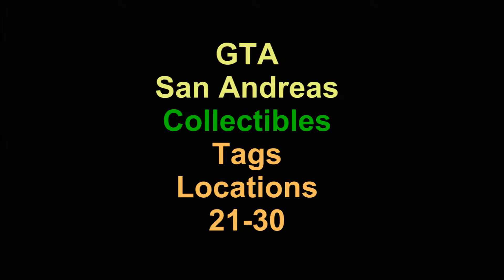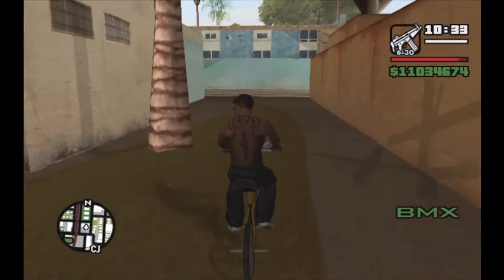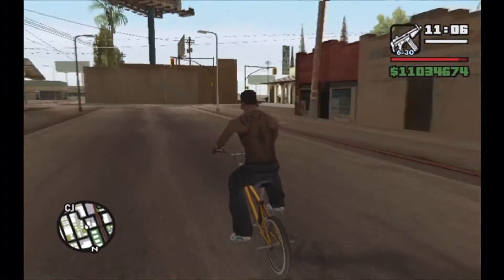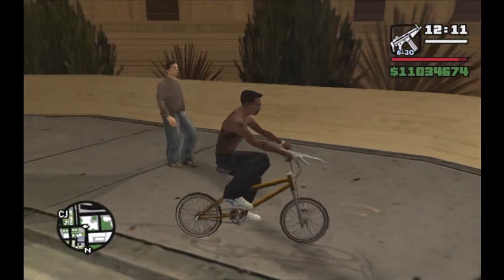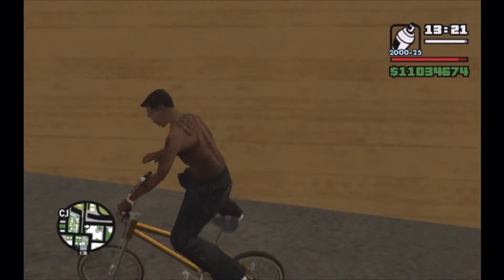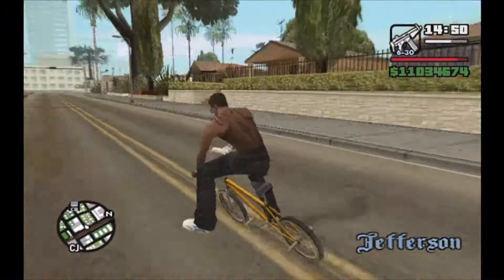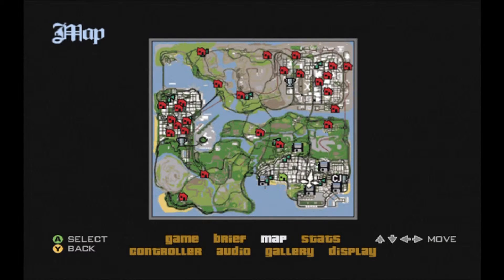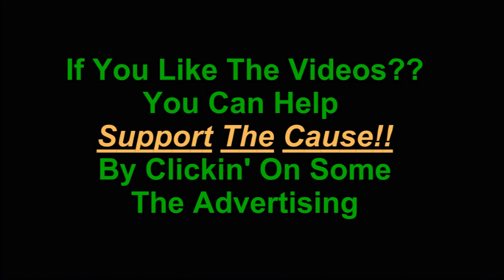GTA San Andreas Collectibles Tag Locations 21-30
GTA San Andreas Collectibles Oysters, Tags, Stunt Jumps, Snapshots, Horseshoes.